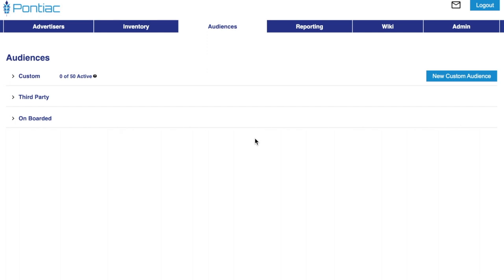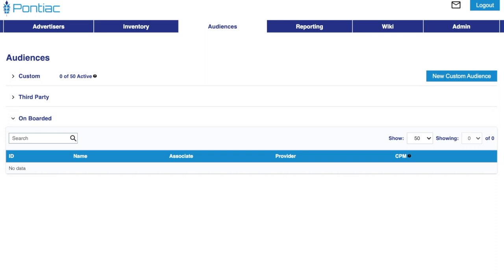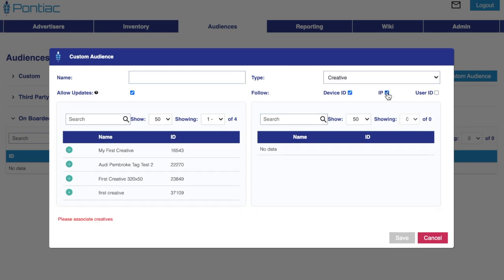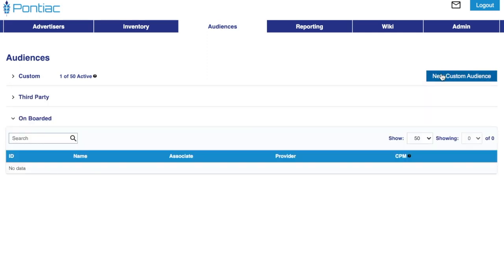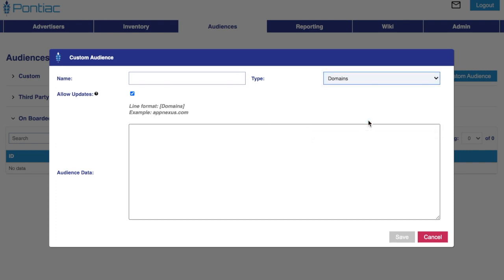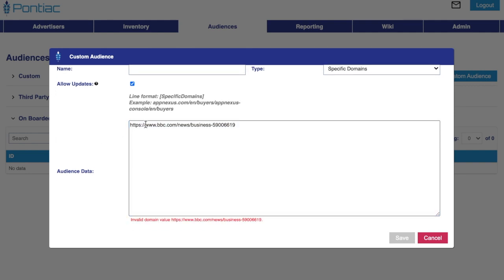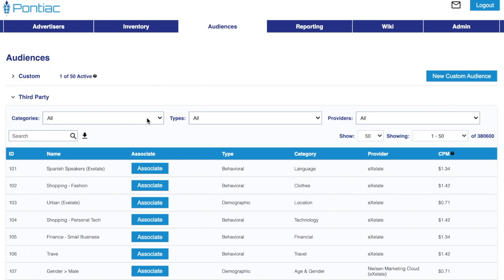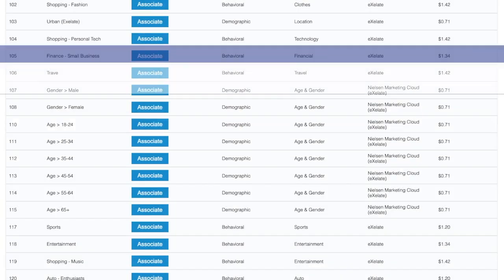Audiences on Pontiac Intelligence (Part 5)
Part 5! Who are you serving ads to? Audience Targeting allows you to serve ads to users based on demographic data, behavioral data, interests, and more.
The three types of Audiences in Pontiac:
1) Custom Audiences  - built off your own data
2) Third Party Audiences - off the shelf segments from data providers Pontiac has access to
3) Onboarded Audiences - segments built using Bombora, OnSpot, Semcasting, or LiveRamp or another partner you work with who will push segments to Pontiac